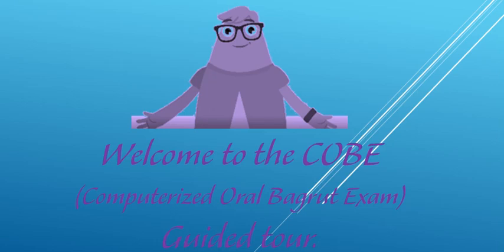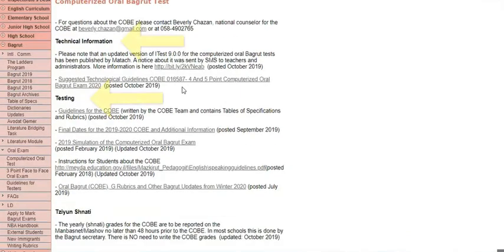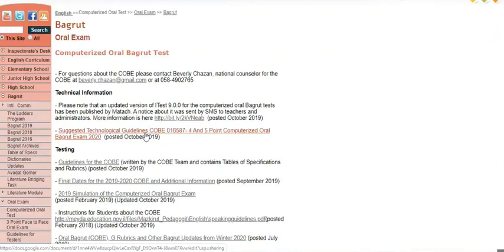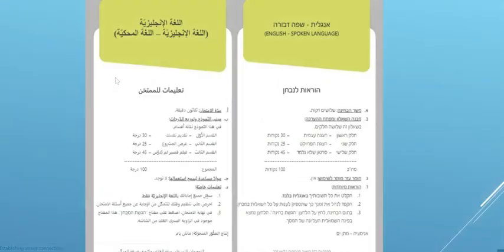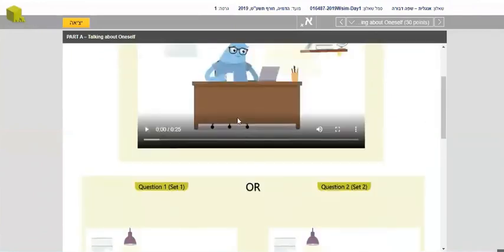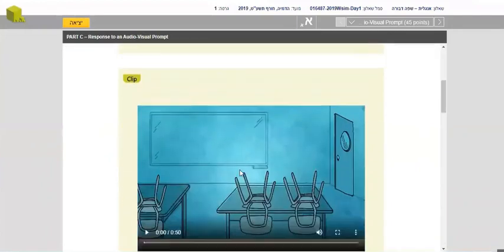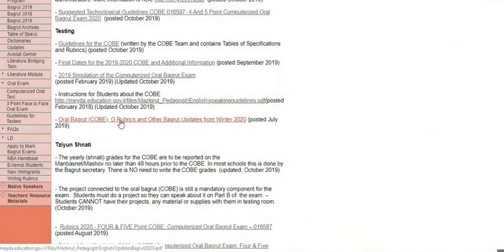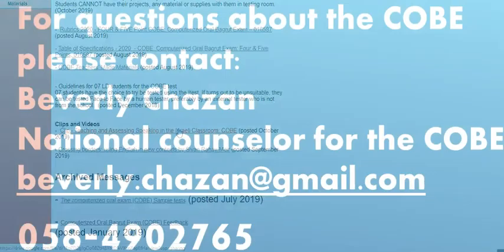cobe guided tour